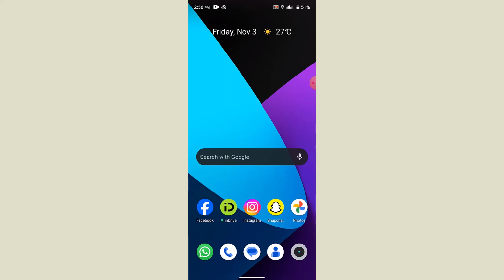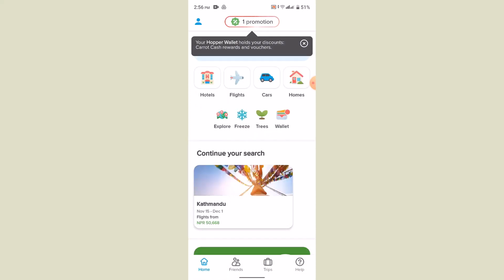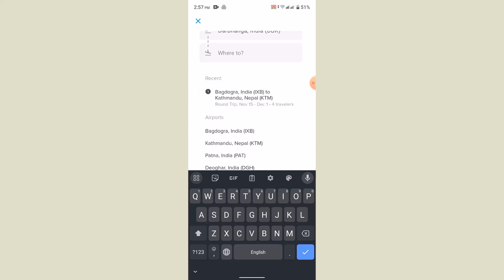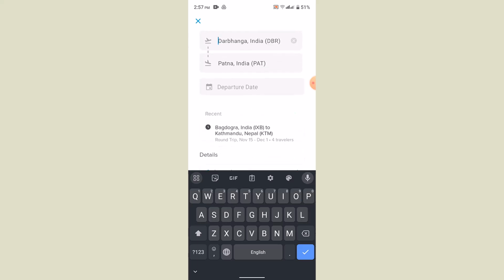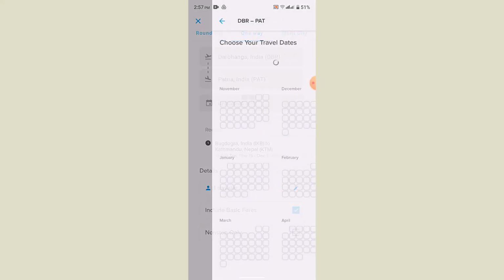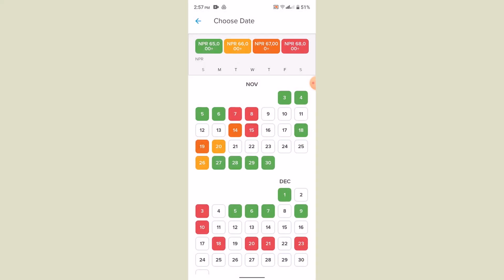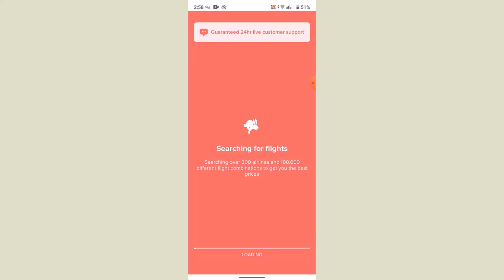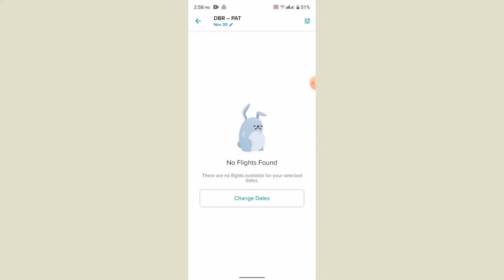How to Use Hopper App for Flight !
This video guides you in an easy step-by-step process to use hopper app for flight.

Chapters / Timestamps
0:00 Intro
0:14 Book flights on Hopper
2:10 Outro